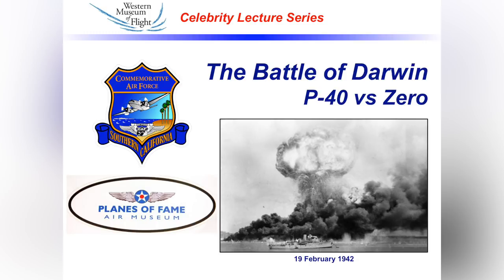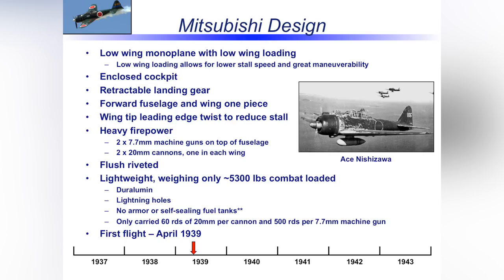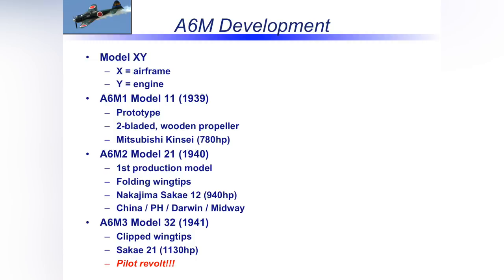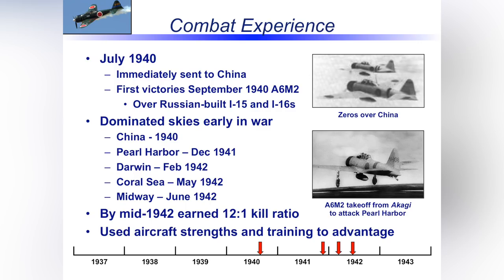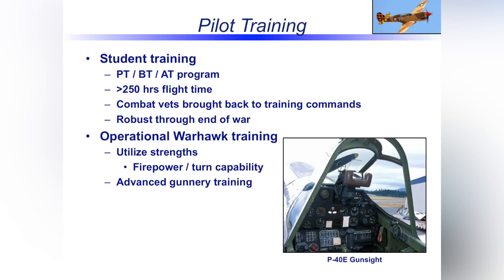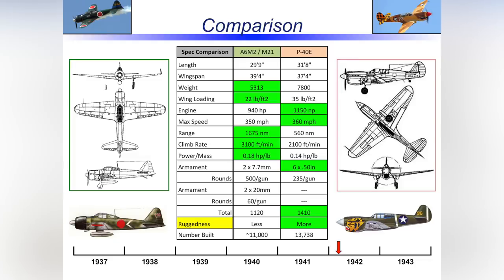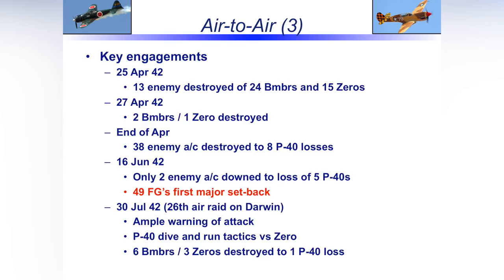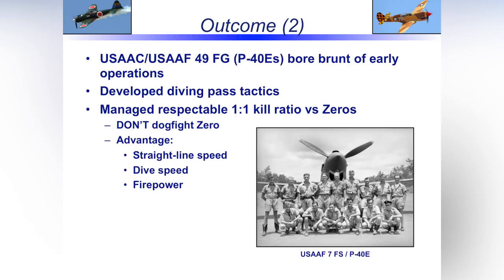Battle of Darwin: P-40 vs Zero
Rob Hertberg and Tom Nightengale present the Battle of Darwin and the features and role the P-40 Warhawk and Japanese Zero played.  Produced by Jarel & Betty Wheaton for Peninsula Seniors